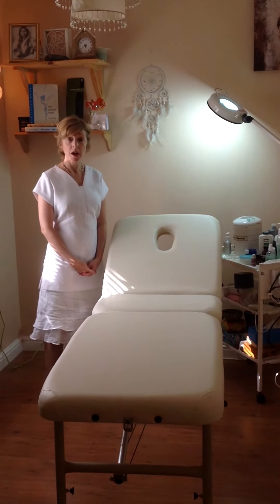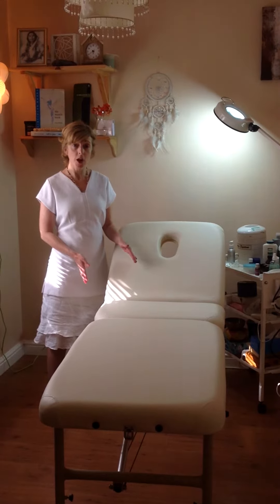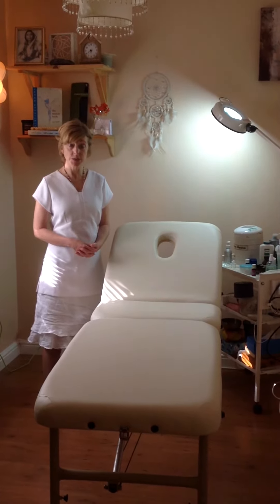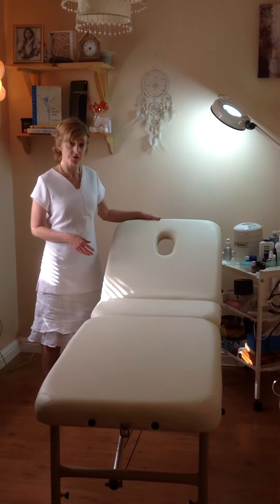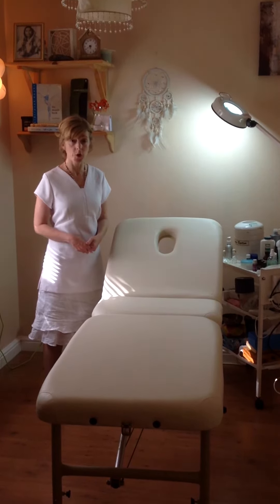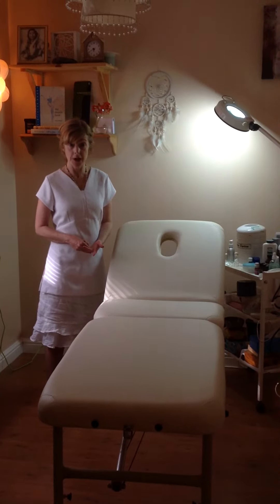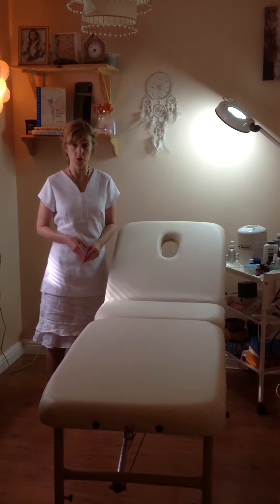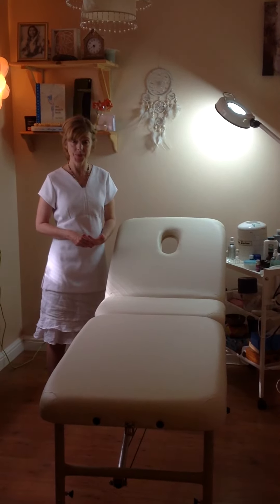Review of the Advantage II Massage Table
Hi my name’s Jo hall. I offer reflexology and massage to clients.

I’ve chosen the Advantage II because it’s a narrow couch and it’s lightweight - it’s only 11.5kg so it’s very portable, it’s easy to the adjust the legs and I’ve been really pleased with it so far.

It has a breathe hole that I wanted, and it has a back rest that I wanted too. Being petite, I can use this couch to its full advantage.

I chose Massage Warehouse because of their value for money, and the really good delivery service – I chose the next day delivery service, and also the returns policy is very clearly stated.

The quality of the product speaks for itself, I’m really pleased with that!

The therapies I’m going to be using it for are reflexology and massage. And finally, my feedback from clients so far is that it’s very comfortable for massage, and my reflexology clients really enjoy it because they are now elevated in a more comfortable position.